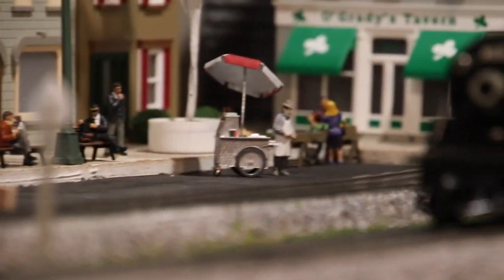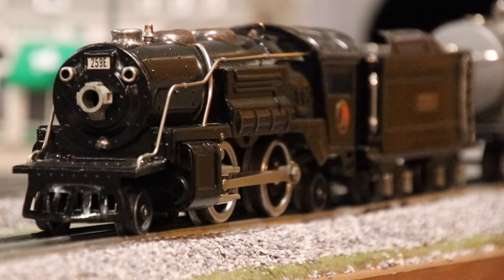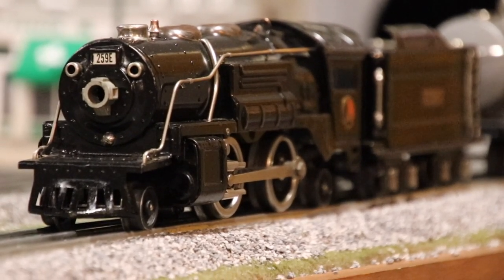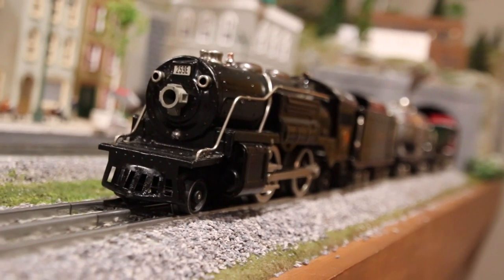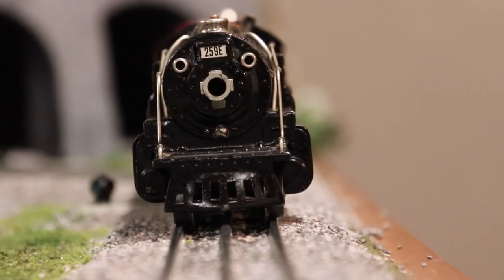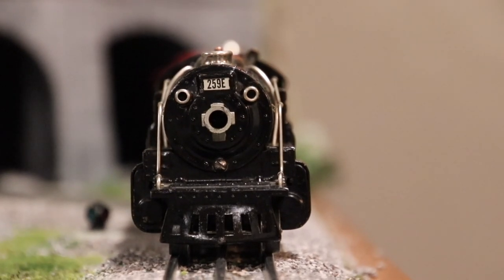FIRST RUN IN 20 YEARS!! My Grandfathers Original Lionel Prewar 259E Part 2 !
In todays video we finally finish my "quick" series on my Grandfathers original Lionel Prewar 1930's 259E locomotive! In part 1 the locomotive couldn't run at all and had rust spots all over its metal. Now after its restoration many of those surface stains are gone a long with the engine being completely cleaned out and running smoother than ever! This was the first time I had ever seen this locomotive run ever since it never worked for my entire life. It's such an honor to get this locomotive working once again and I would like to thank my Aunt Linda and her family for giving me this piece of my grandfathers wonderful collection of trains.